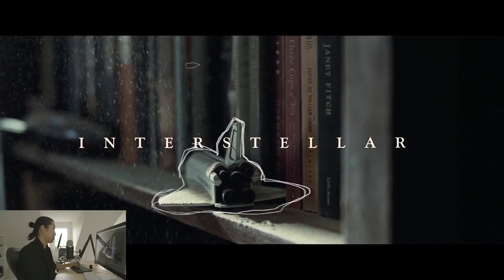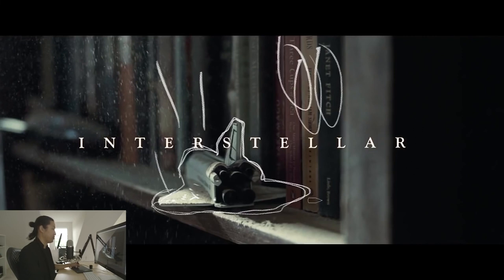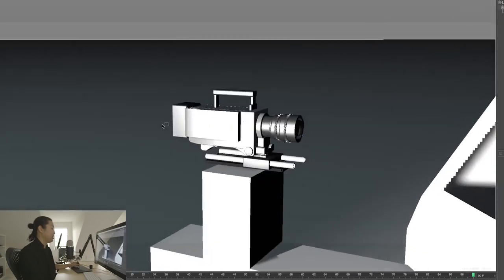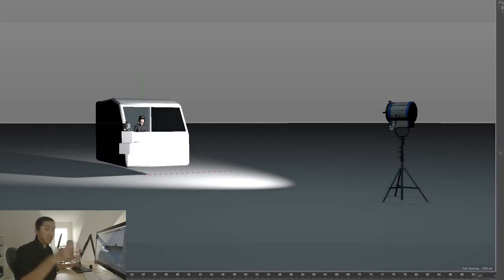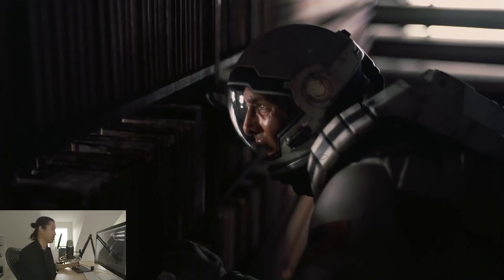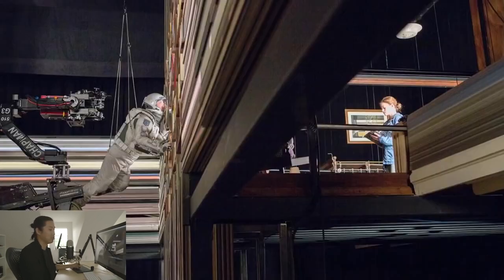The Cinematography of Interstellar